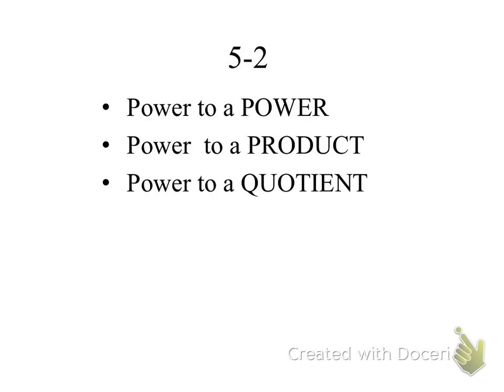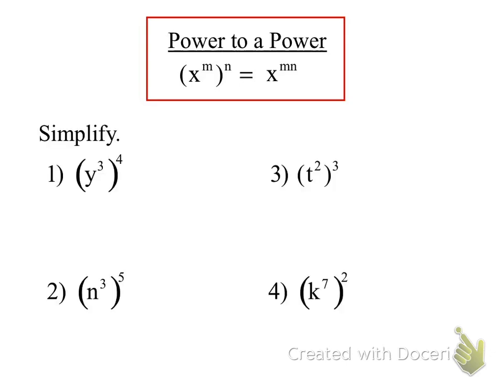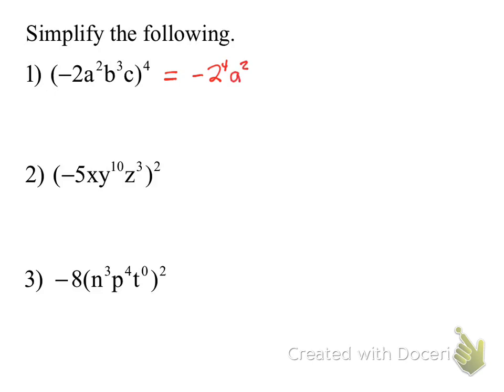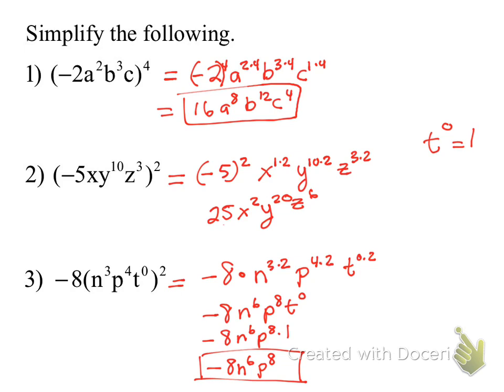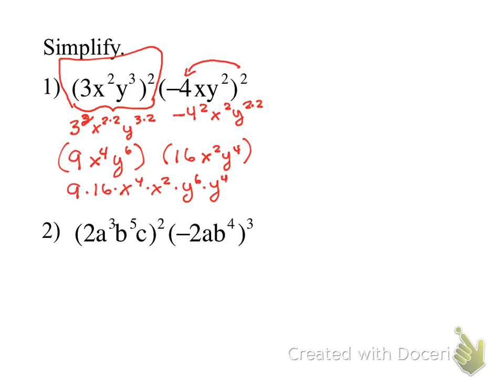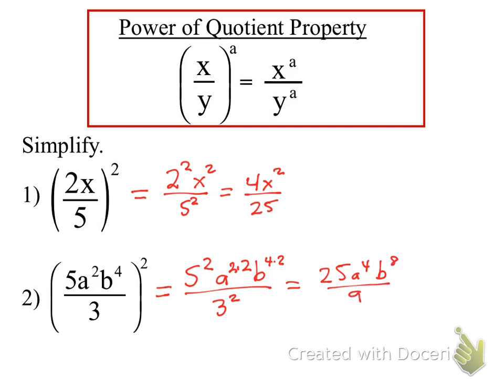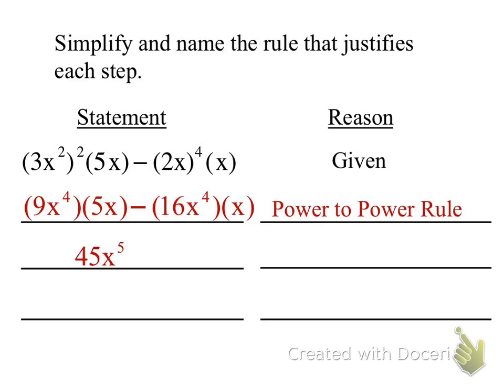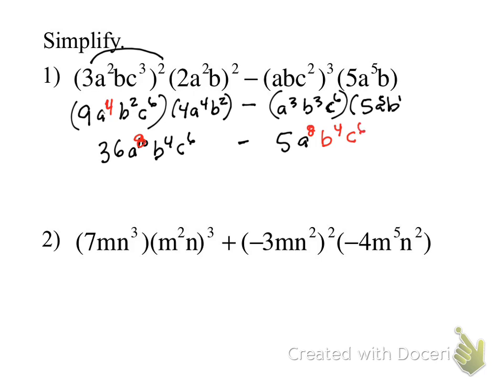5.2 Power to a power